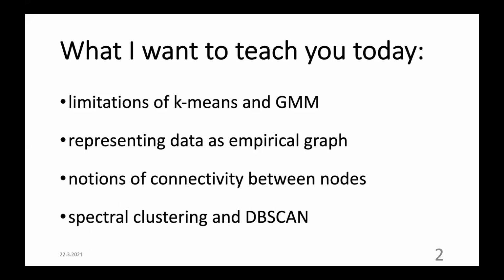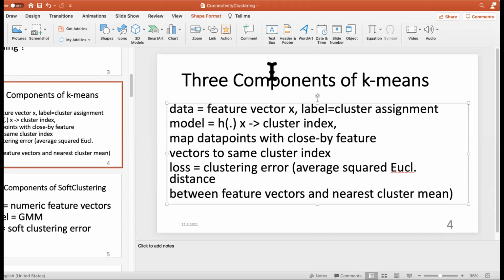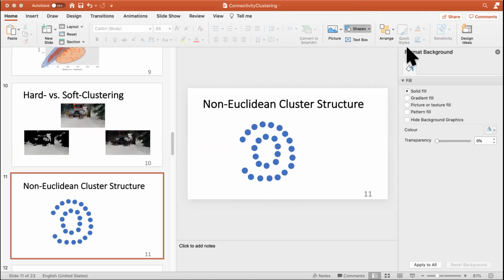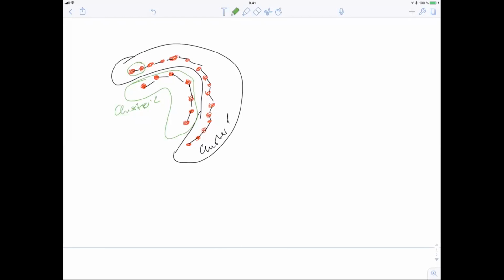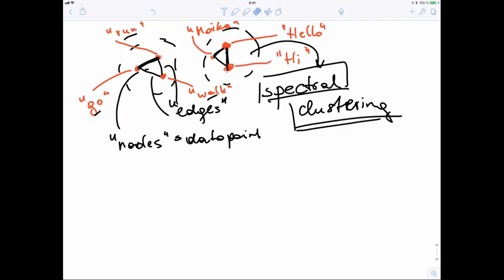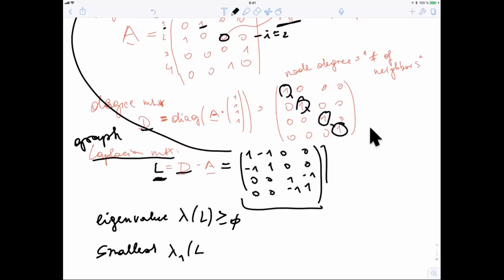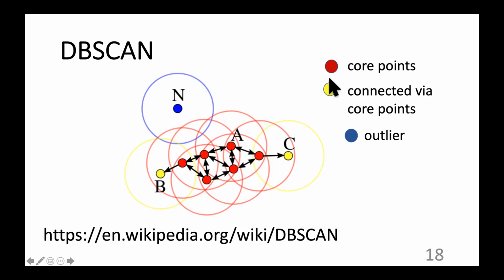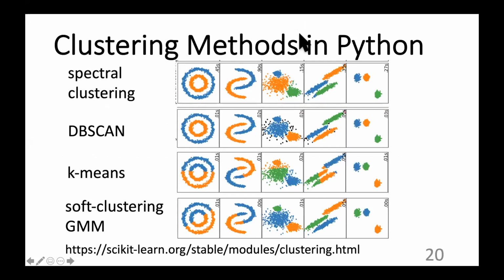Connectivity-based Clustering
This lecture discusses the main idea behind spectral clustering and DBSCAN. These are two instances of connectivity-based clustering that represent datapoints by an empirical graph. The nodes representing similar datapoints are connected by edges.